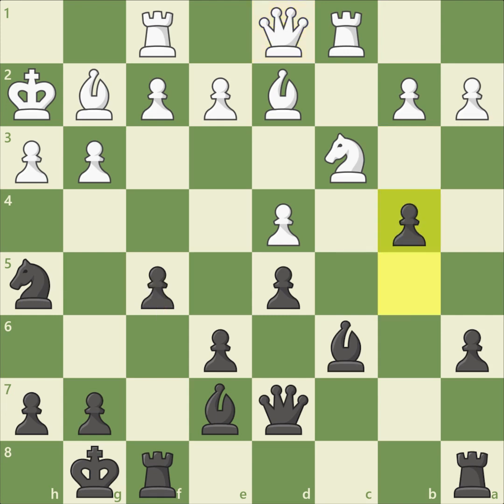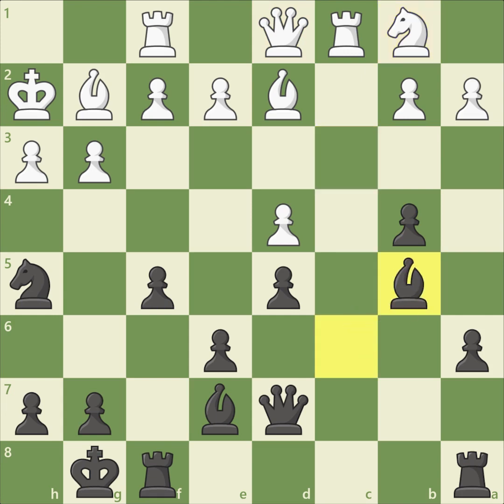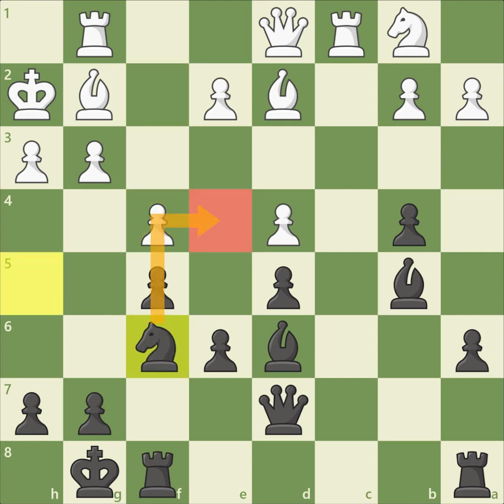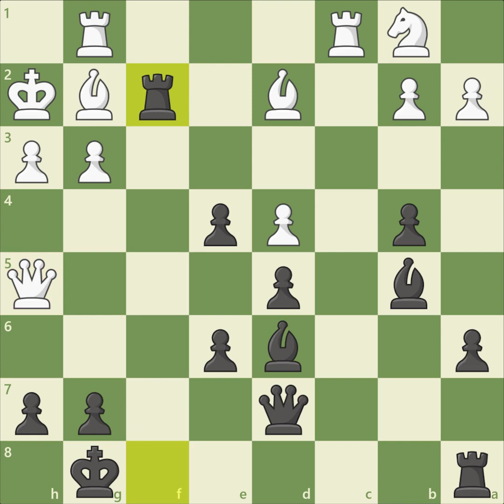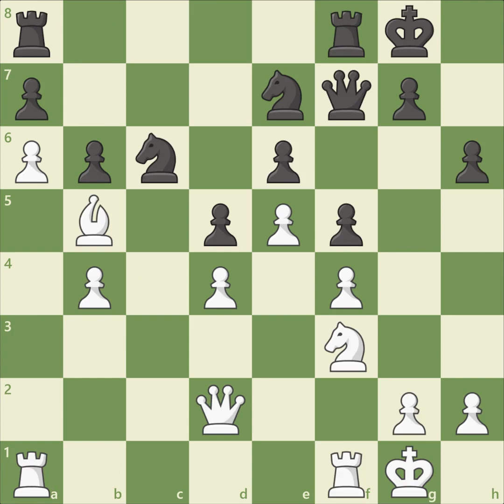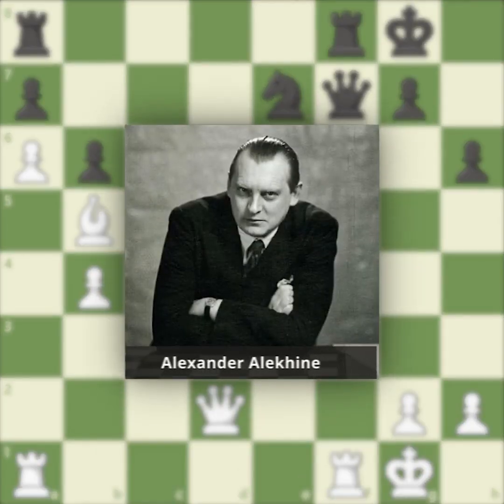How To Win With Zugzwang: The Immortal Zugzwang Game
Aron Nimzowitsch played the winning and losing sides in two of the most famous zugzwang combinations in history. GM Dejan Bojkov shows you the details.